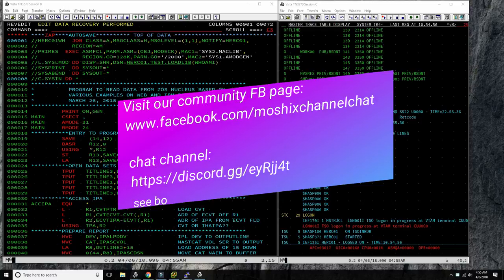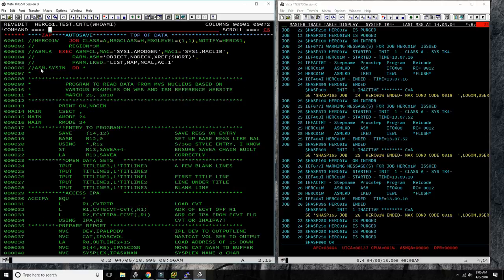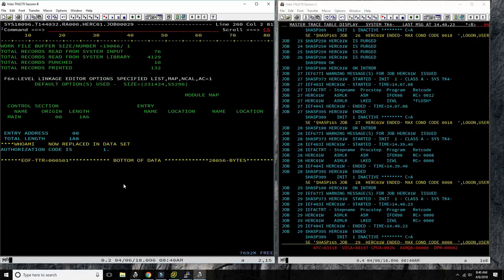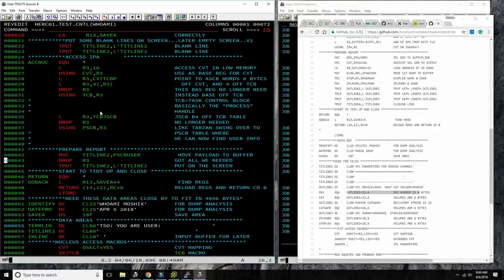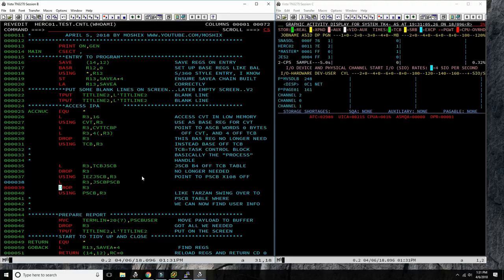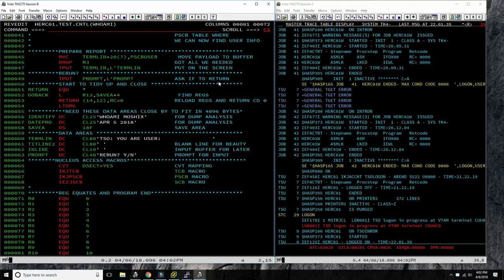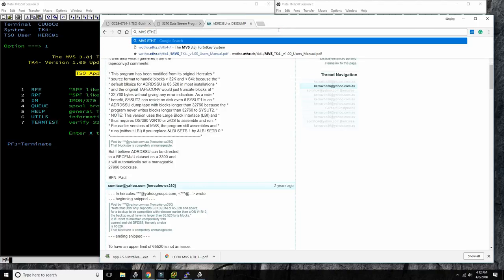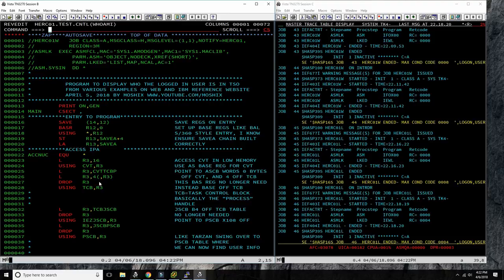Writing interactive Unix style utilities for TSO on MVS - M59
In this video we use interactive TSO screen input and output to create the equivalent of Unix' whoami utility

Ask questions, chat with moshix, discuss mainframe topics in group chat etc.